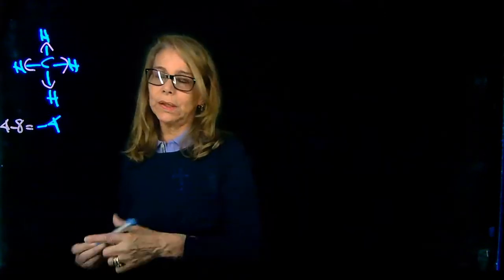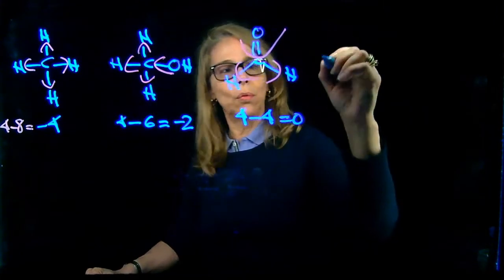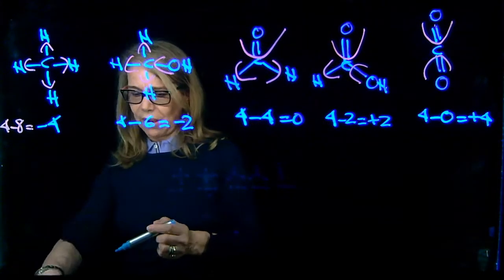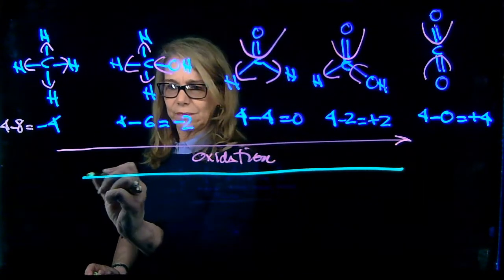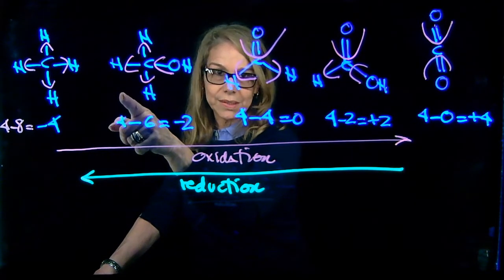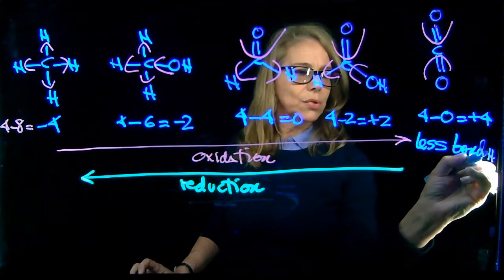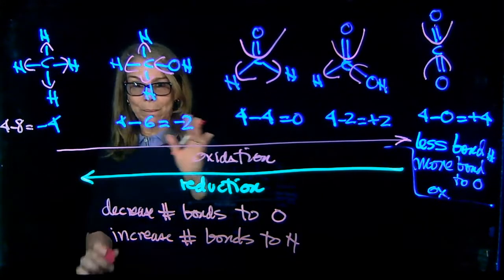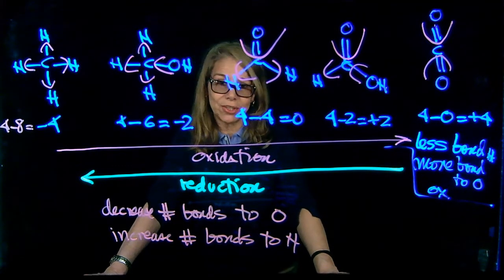Carbon Oxidation States 5- Dr. Tania CS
How to determine if oxidation or reduction has taken place at a carbon atom without calculating oxidation states.